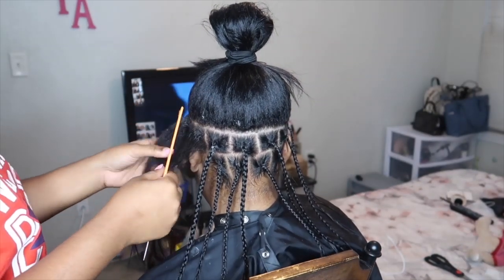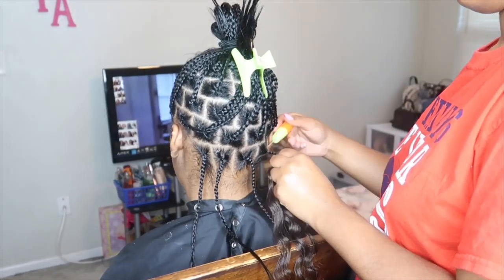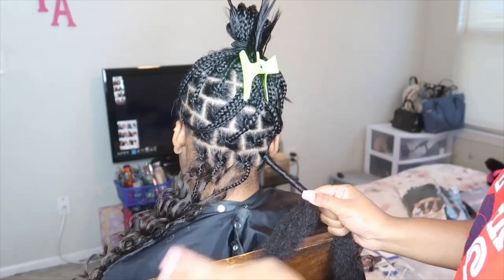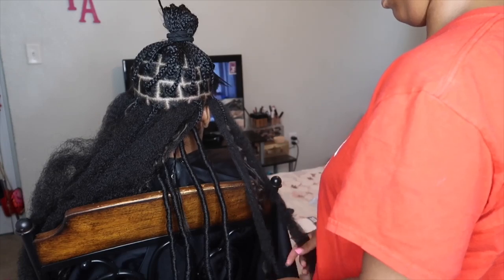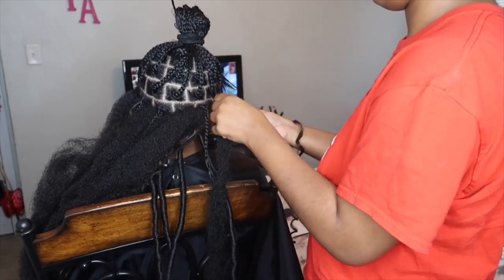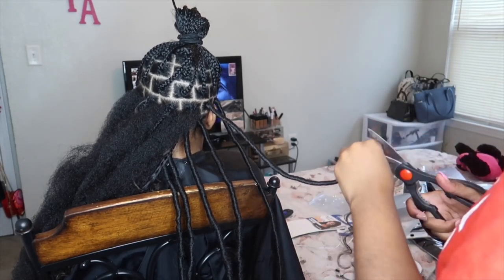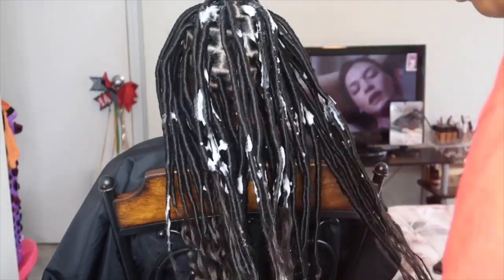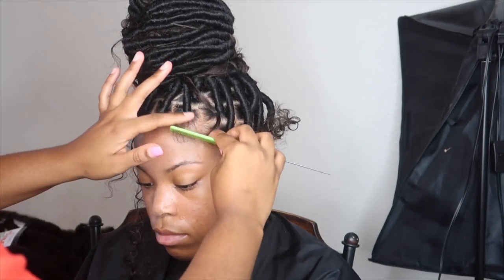How to: Goddess Faux Locs -Update quick method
💓Hey you guys it’s ME! Back from my little break. Today I’m bringing you an updated Faux locs tutorial using the “Quick Method” 💓

Products used
Equal-Cuban twist hair 24”
1-2packs of freetrees deep, coco curl, or bohemian curl, circle curl, and or Gogo curl

Also can use: 5 packs of Jamaican locks 44”

Instagram.com/Tajiashamari